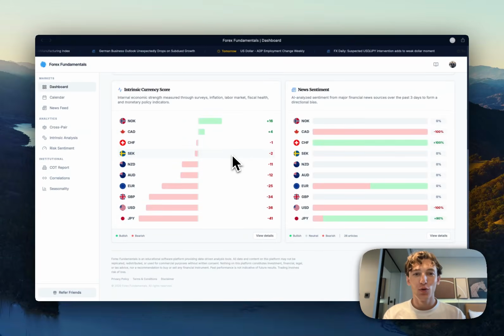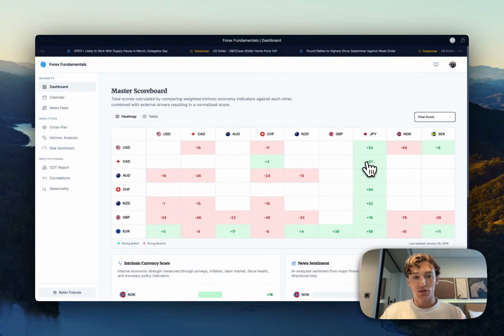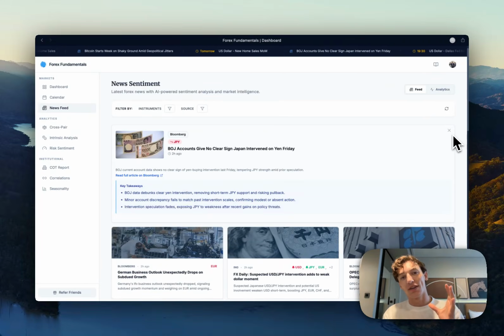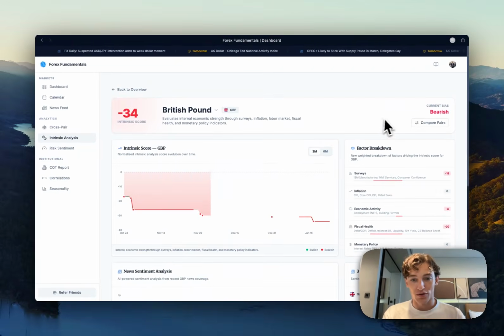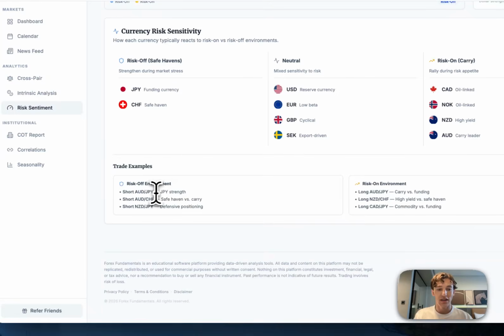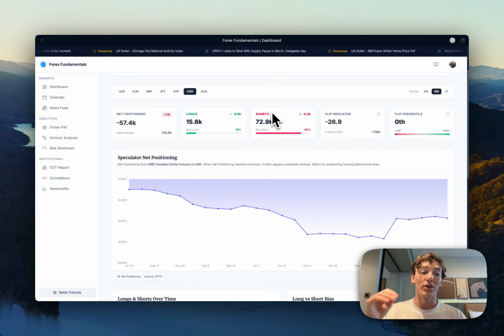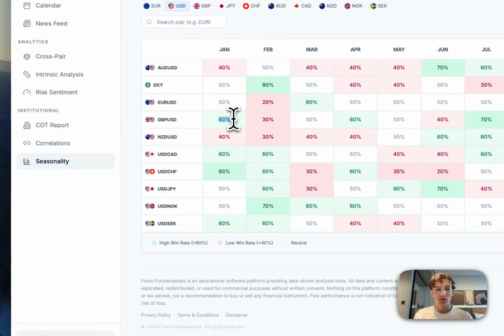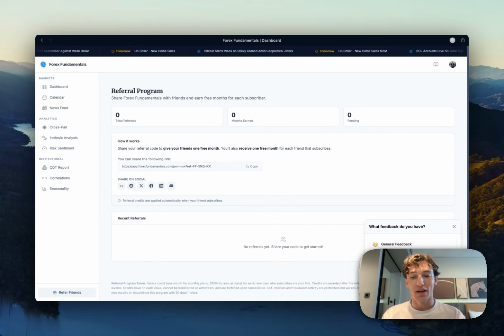Forex Fundamentals Full Platform Walkthrough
Welcome to the Forex Fundamentals platform.